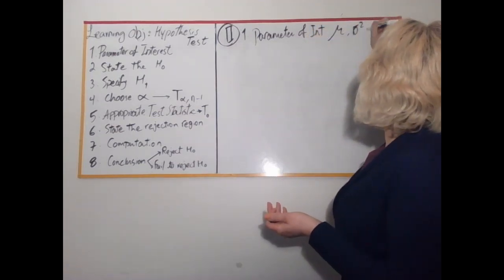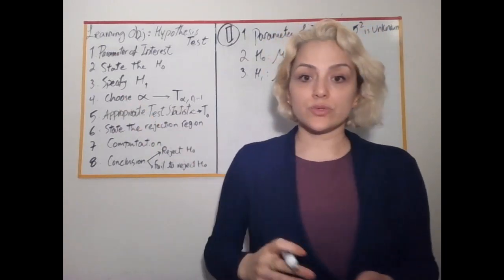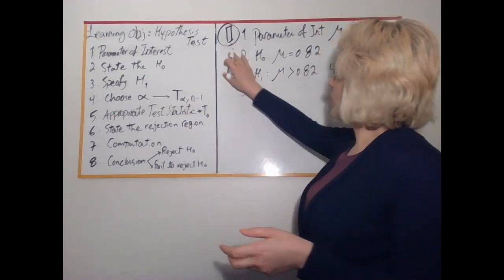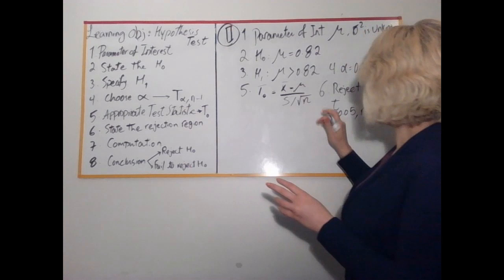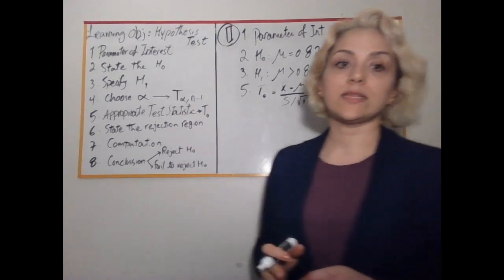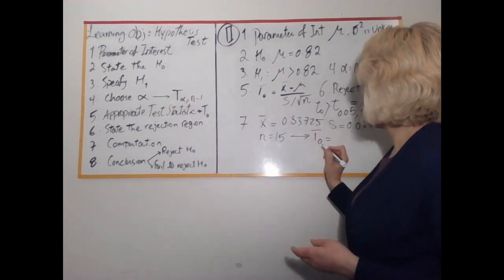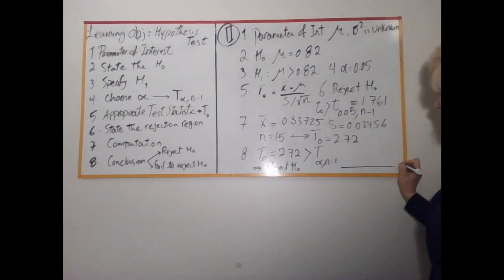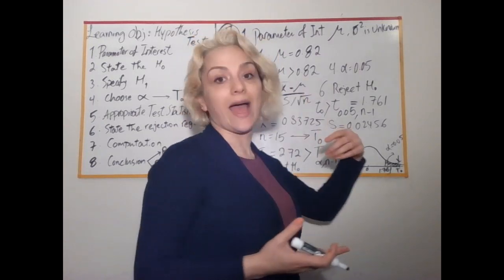Example of Hypothesis Test on Mean, Variance Unknown